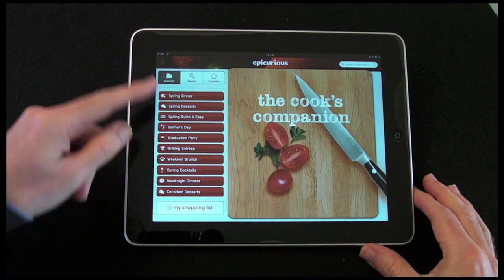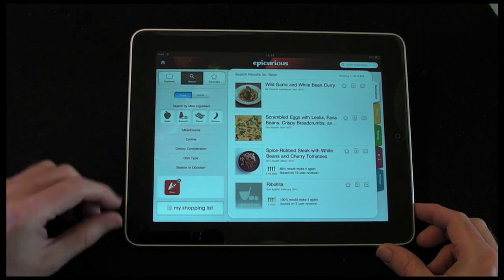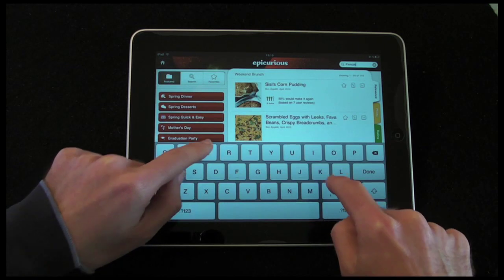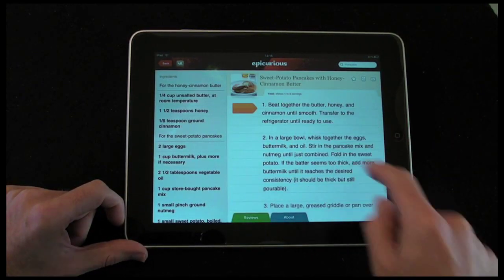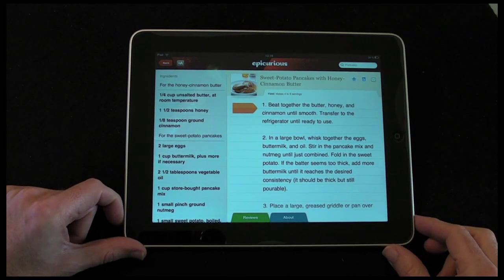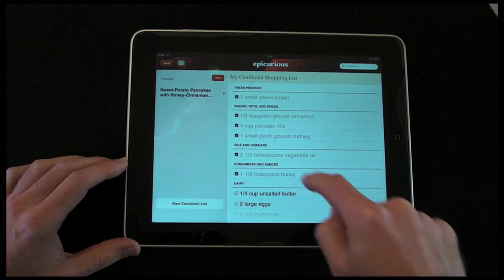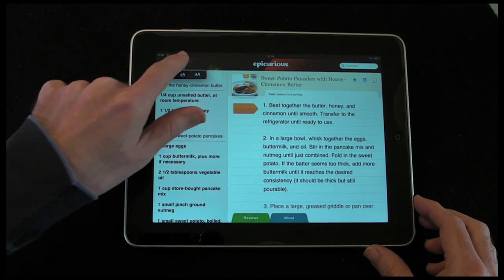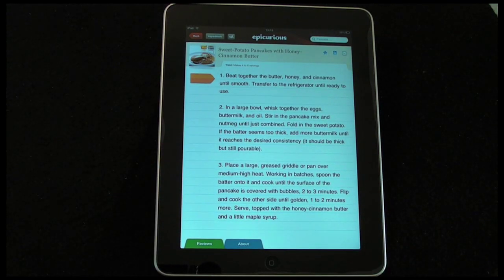Apple iPad App Review - Epicurious Recipes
Apple iPad App Review - Epicurious Recipes. Masterchef? Jamie Oliver? The F Word? Leave all those behind and download this free application from the iTunes App Store. This is one superb collection of recipes, presented in such a way that you will become the best chef who owns an iPad ;)